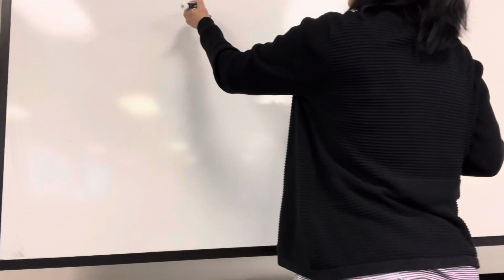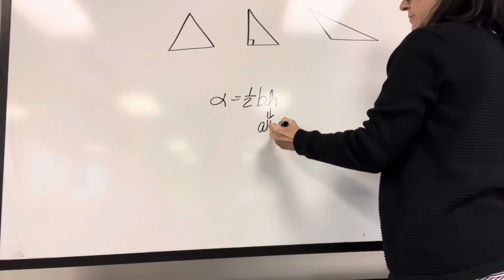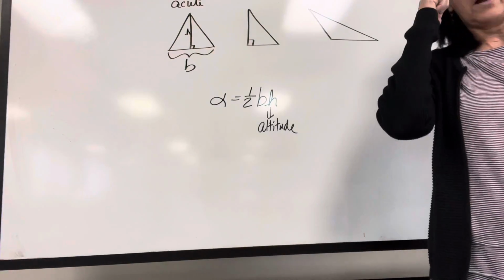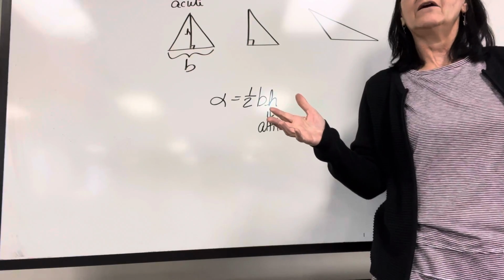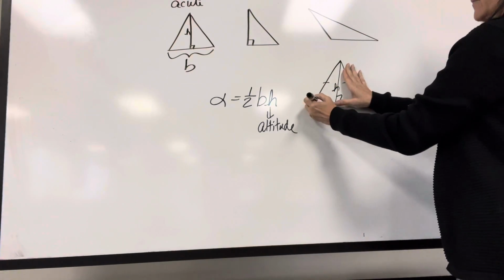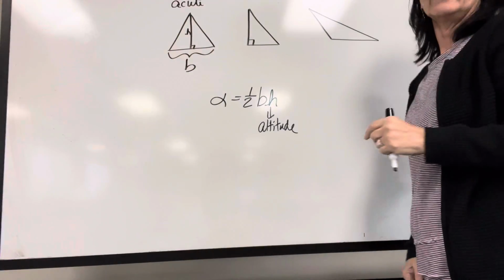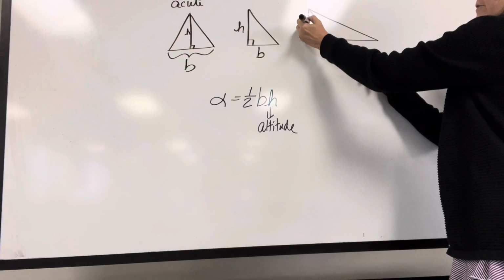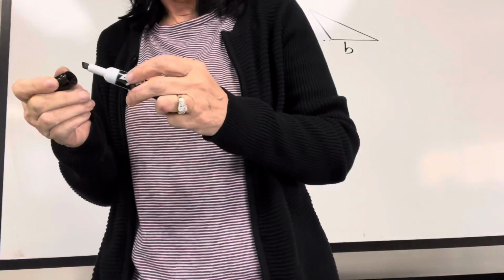Jacob’s Geometry Chapter 9 Lesson 3